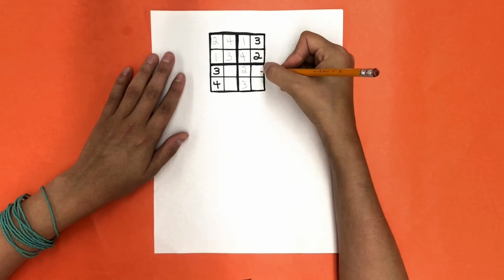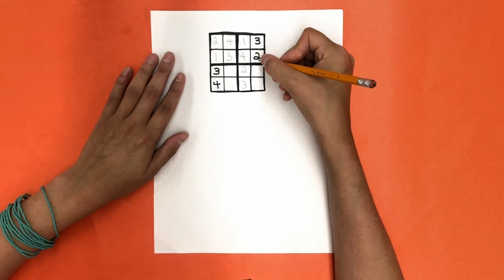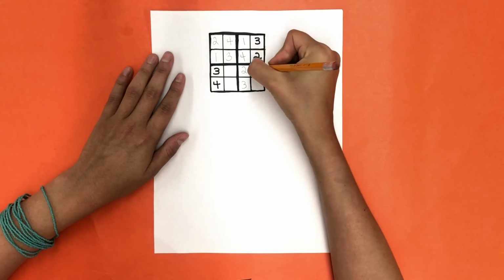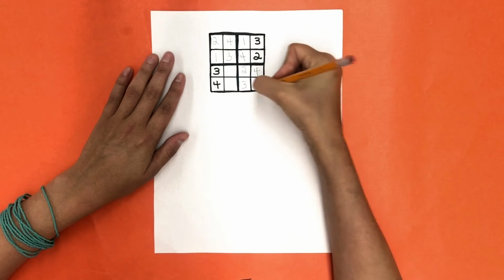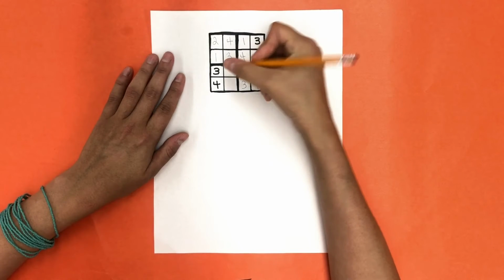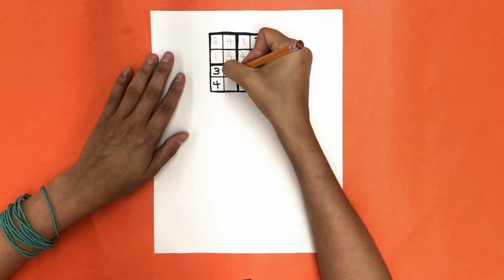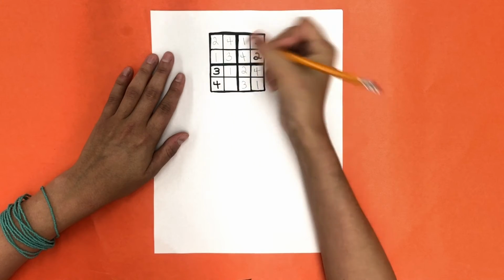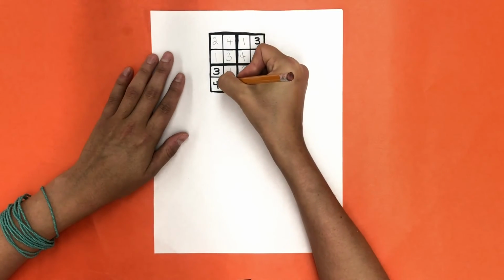BGCSA Live! | Math: Sudoku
Learn how to play the popular same, Sudoku, with Ms. Ross the Activity Boss!  Sudoku boosts logical thinking. It requires absolutely no arithmetic skills, but it does require logical reasoning. As you learn  to arrange the numbers correctly, your logical thinking skills improve.
Be sure to post your sudoku puzzle on social media and tag us @bgcsouthal and bgcsouthal. Check us out on Facebook, Instagram, TikTok, and Youtube!